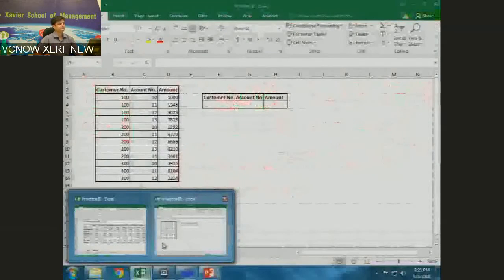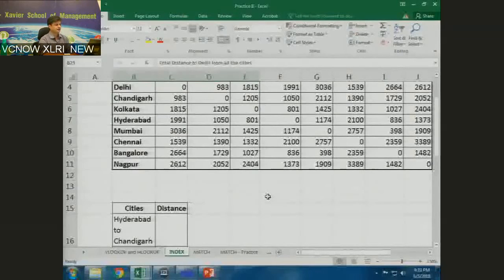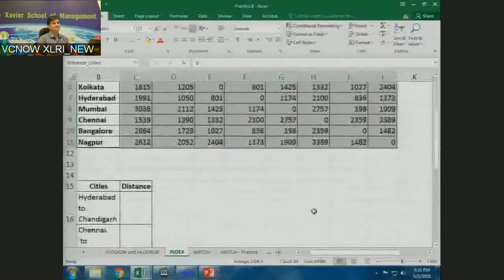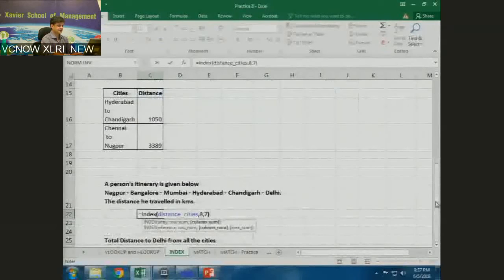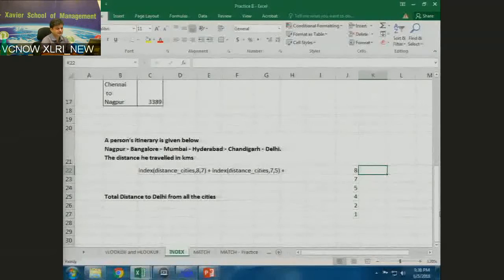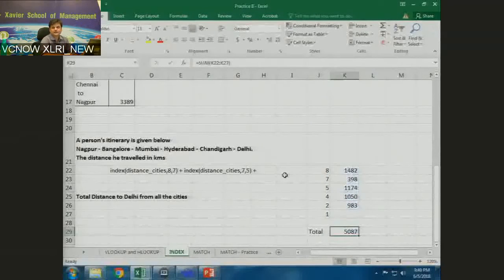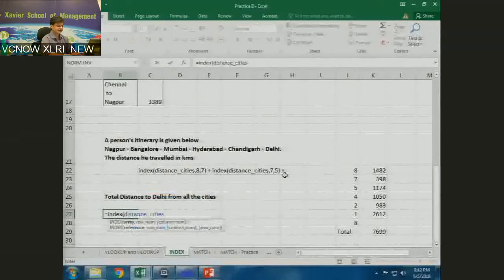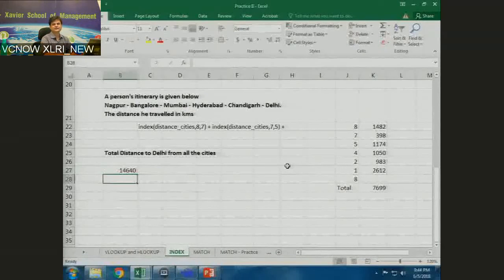Index - Example Problem